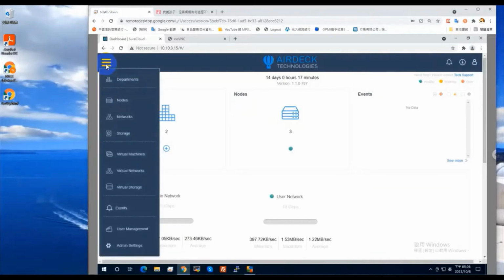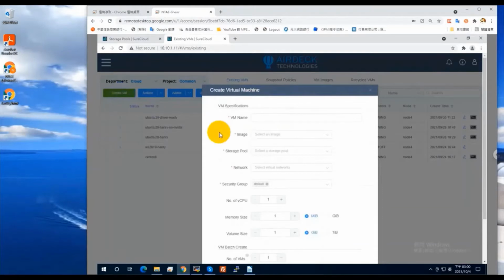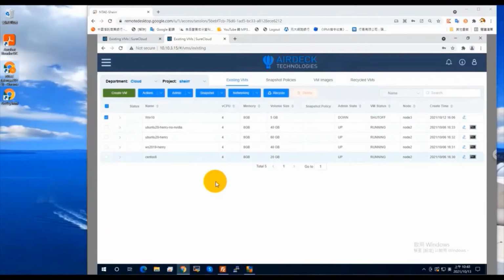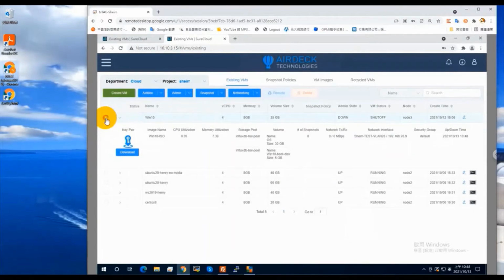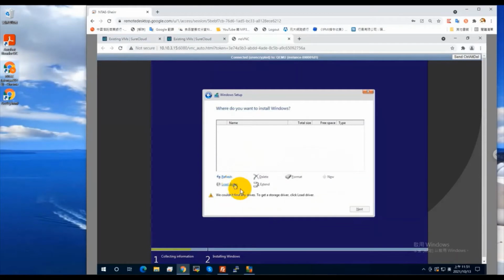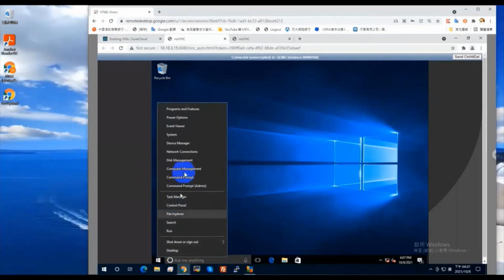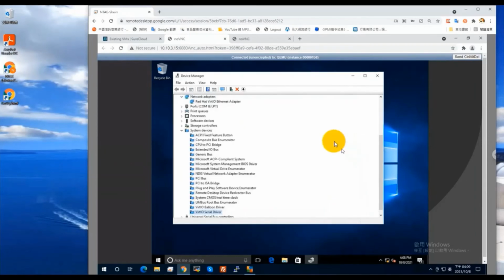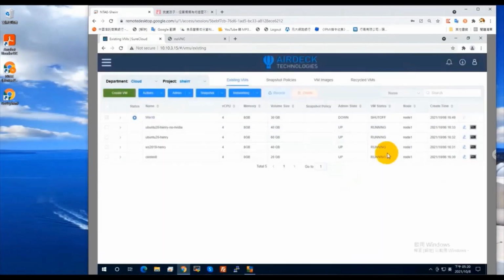[AirDeck] How to Install Windows